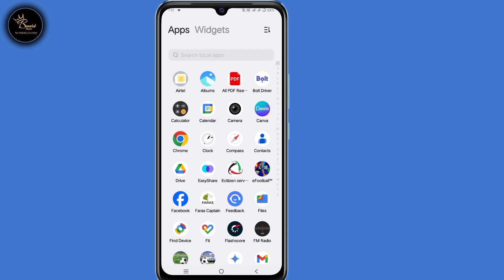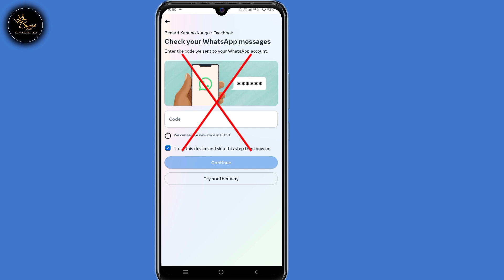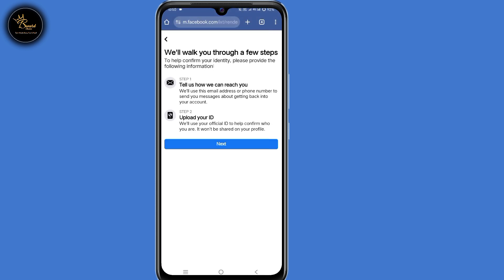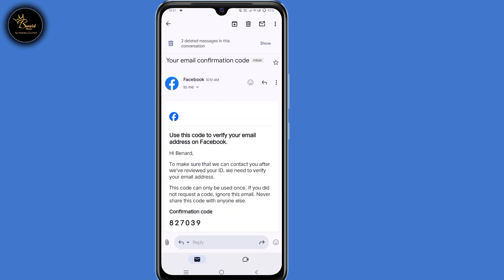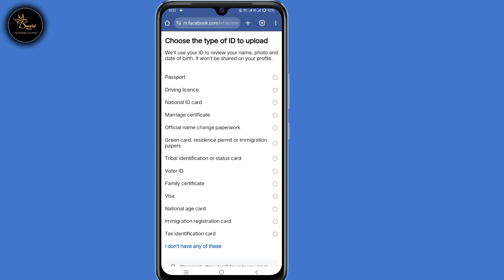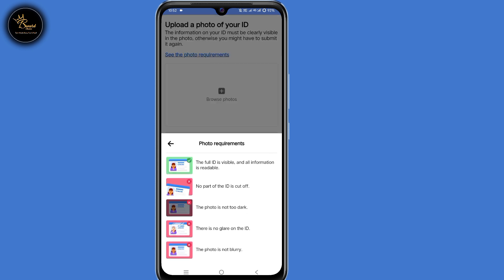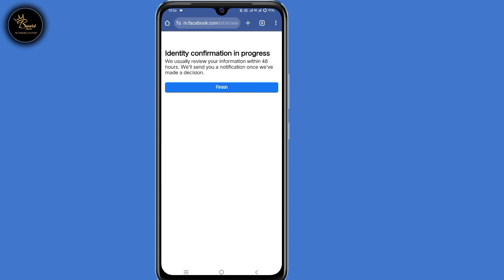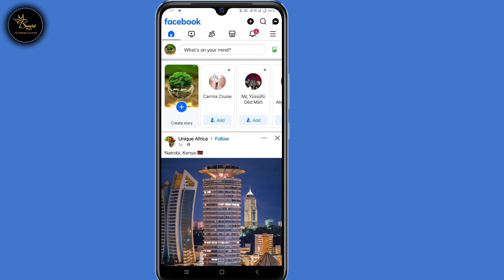How to Login Facebook Without Two Factor Authentication 2024 | Bypass Facebook 2FA Problem 2024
This tutorial will guide you on how to bypass two factor authentication on Facebook or how to login Facebook without two factor authentication 2024 also searched Facebook two factor authentication problem or Facebook two factor authentication problem solved 2024

Two factor authentication Facebook code not received
Bypass Facebook two factor authentication
Facebook two factor authentication problem
Facebook two factor authentication